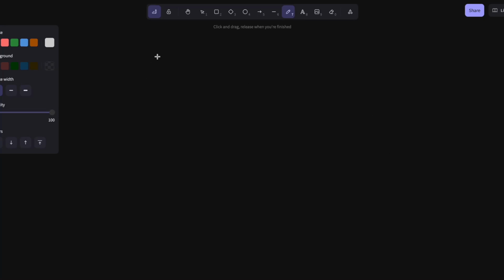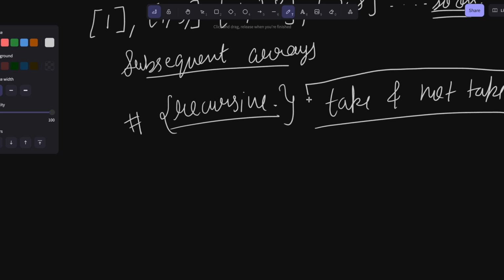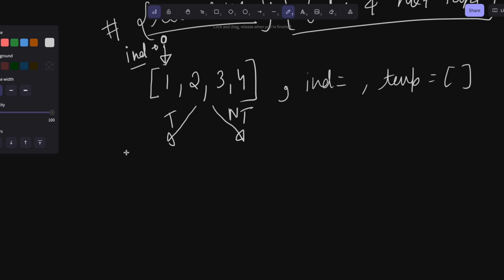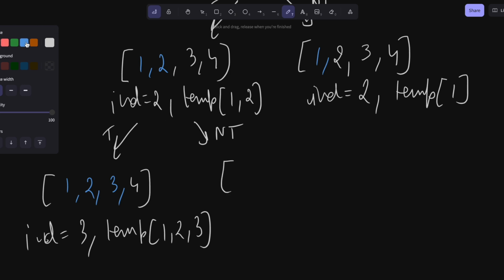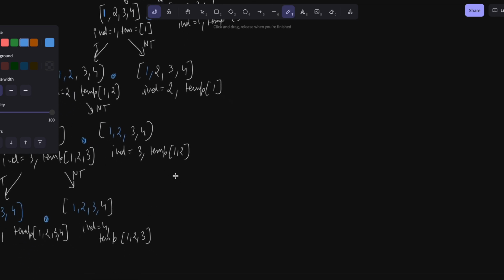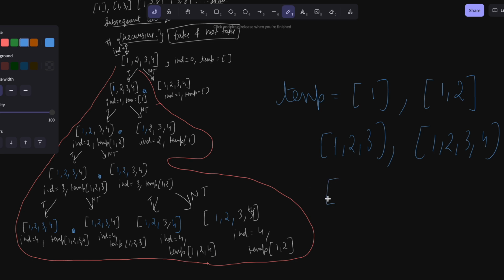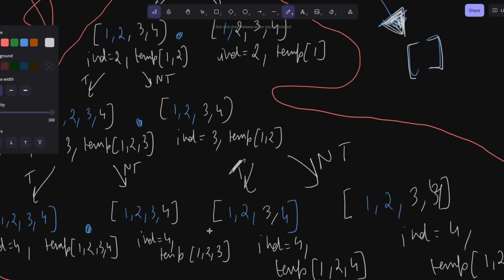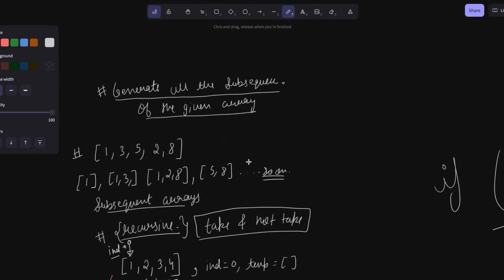Recursion || Take and Not-Take || Generate All Subsequences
Learn the most intuitive way to generate all possible subsequences using the "Take and Not Take" recursive approach! This method makes it super easy to understand how recursion works by giving you exactly 2 choices for each element.